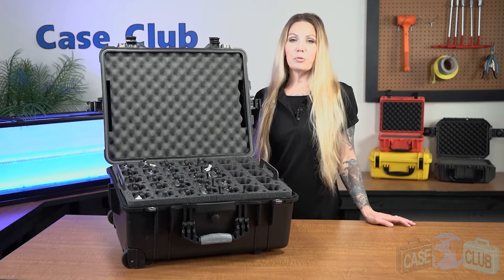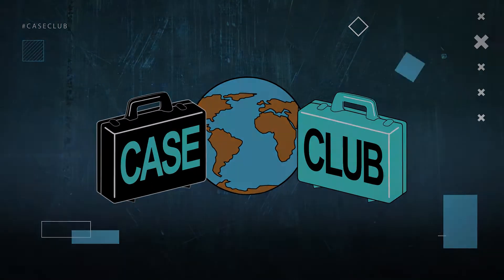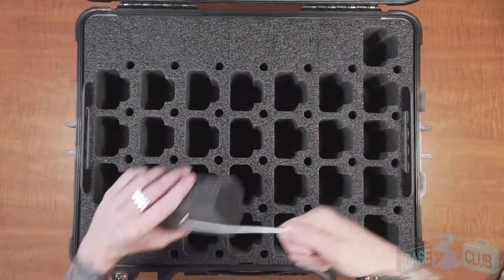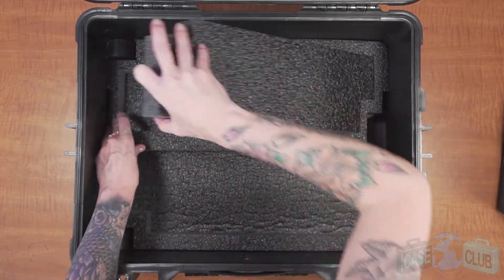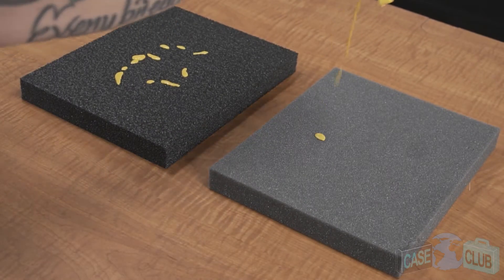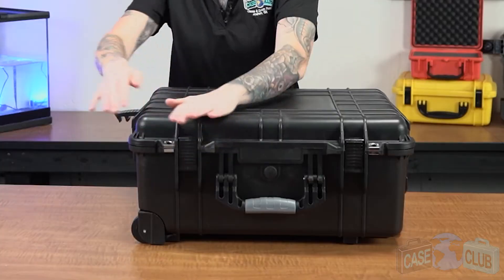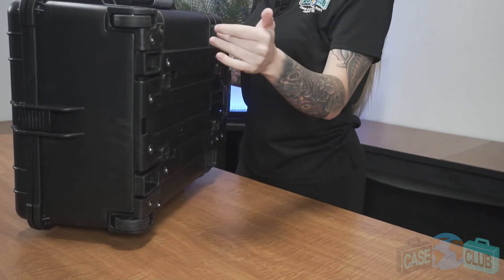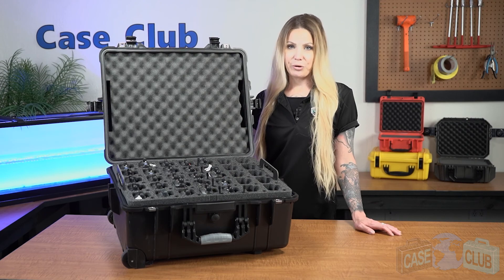35 Motorola CP200 Radio Case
Description
Case Club’s 35 Motorola CP200 Radio Case will protect your CP200 radios along with their antennas, withstanding incredible abuse in extremely harsh environments. Designed for functionality as well as durability, this case is molded from tough polypropylene and is rugged, lightweight, watertight, airtight, and economical. Removable accessory pocket foam allows the user to store cords and assorted accessories, and wheels allow for easy transport. A Perimeter O-Ring seals out the elements, protecting the contents from water, dust and other contaminants. The Case will not chip, dent, or lose its finish. Protect your investment, buy Case Club!

Category
Science & Technology